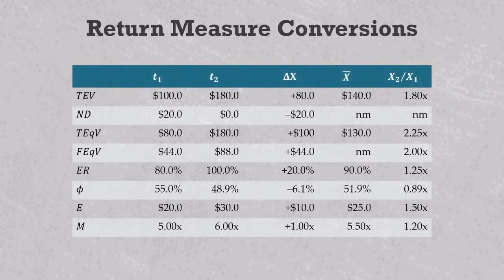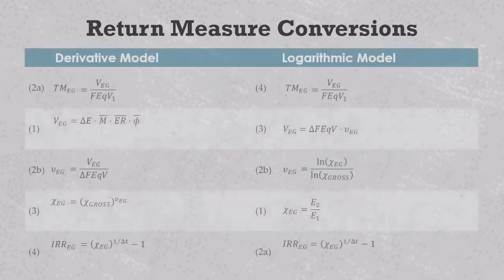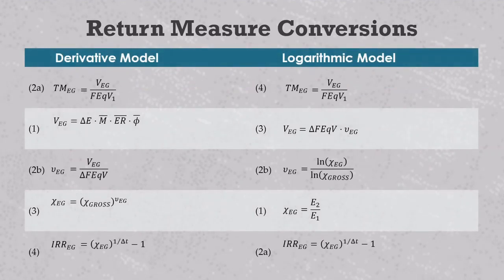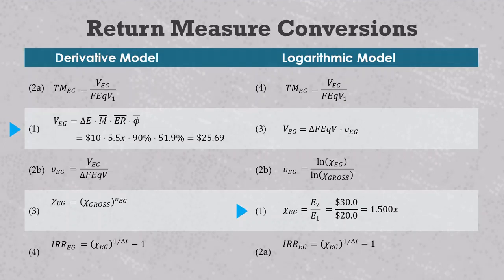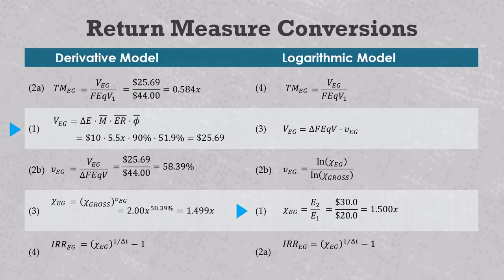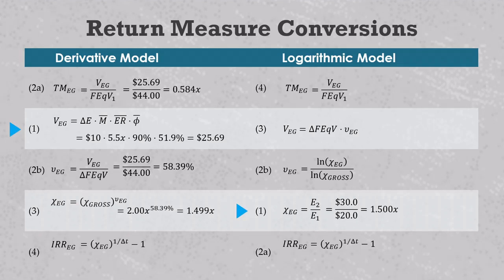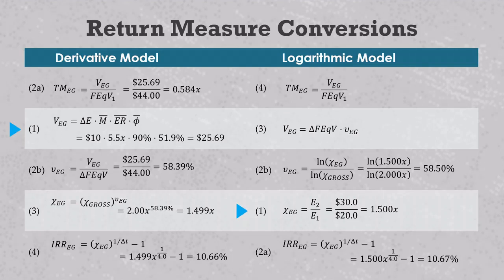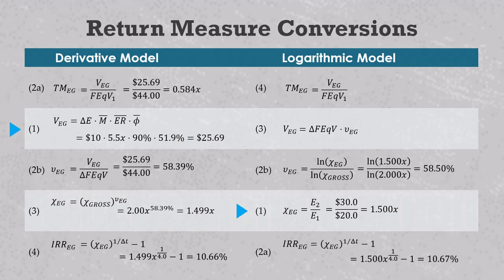10 ways to measure private equity value creation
See how to measure private equity value creation using five different value creation units under two different mathematical frameworks.